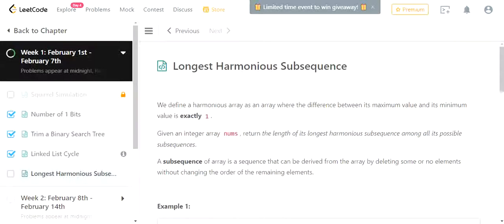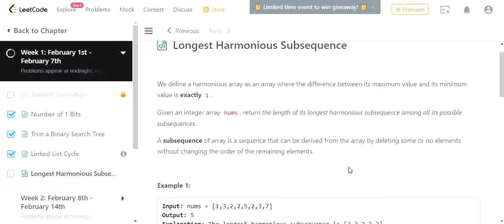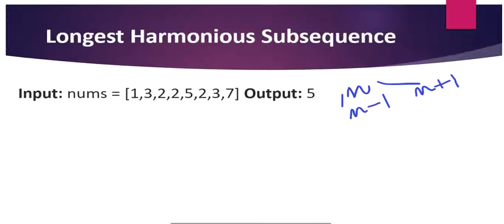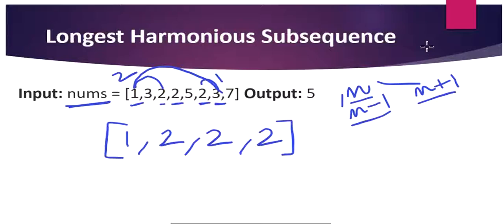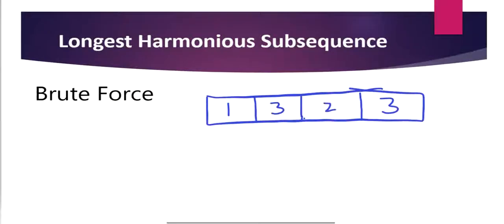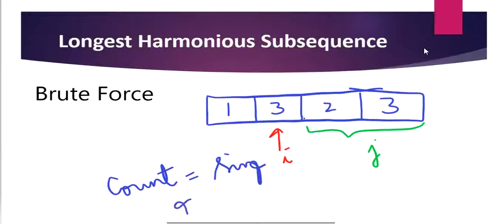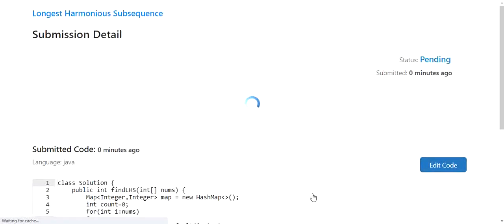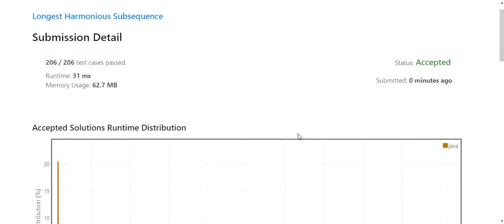Longest Harmonious Subsequence | LeetCode 594 | Coders Camp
This video discuss three different solutions and time complexities for the problem "Longest Harmonious Subsequence".
1. Brute Force O(n2)
2. Sorting O(nlogn)
3. Hashmap O(n)